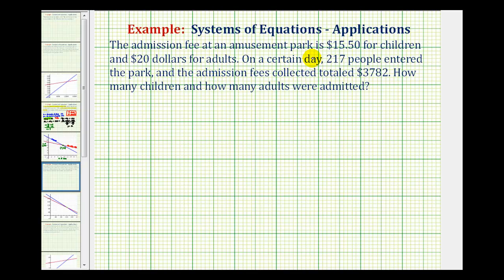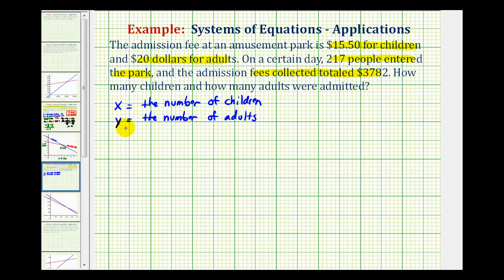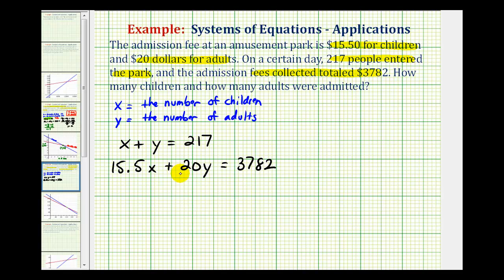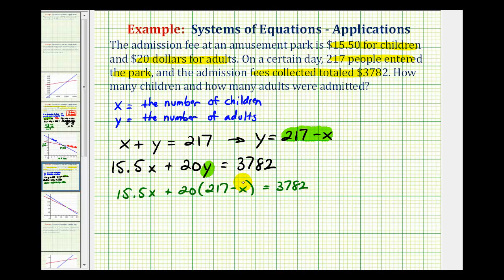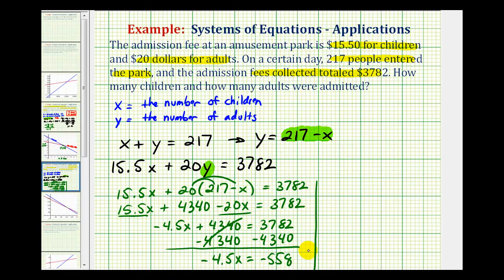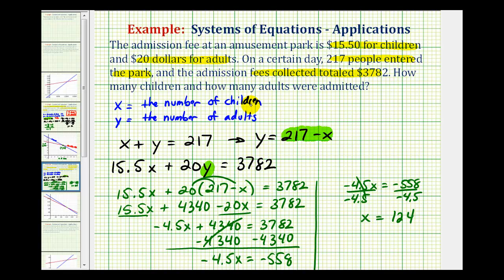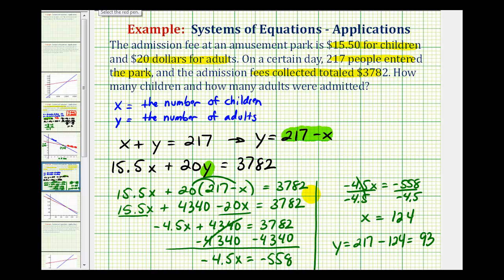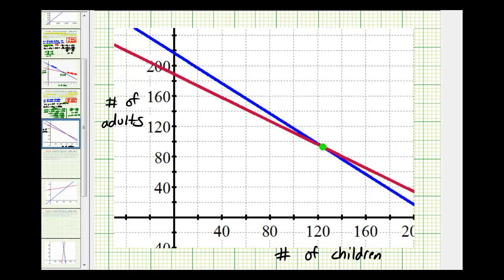Ex: System of Equations Application - Entrance Fees